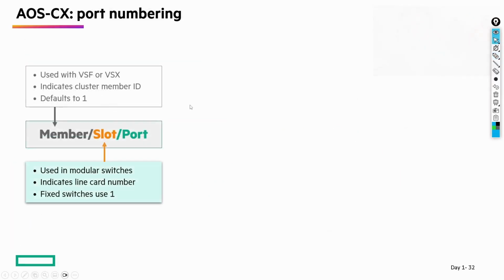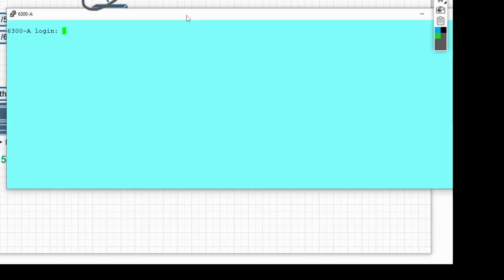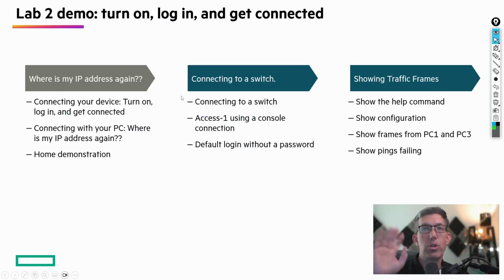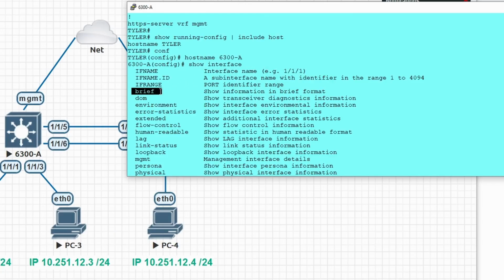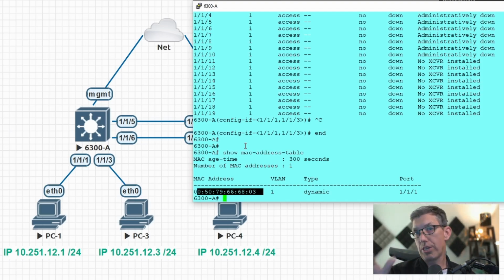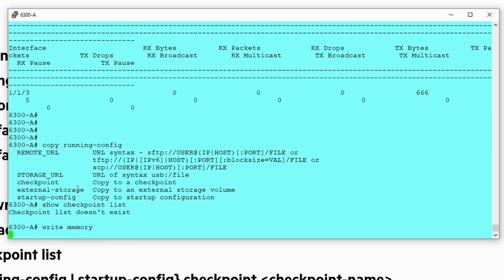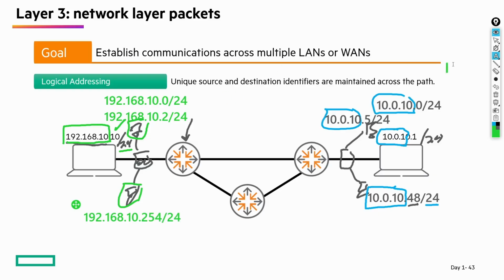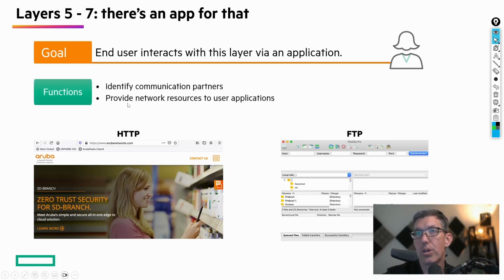Networking Essentials Part 1 C